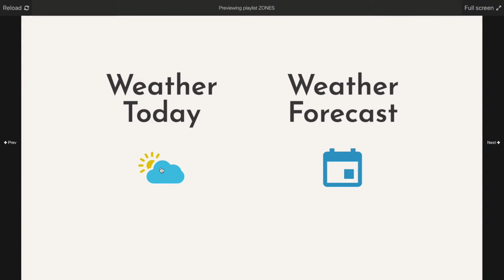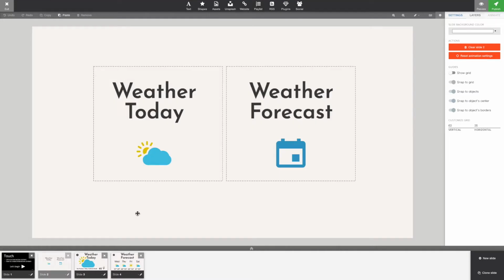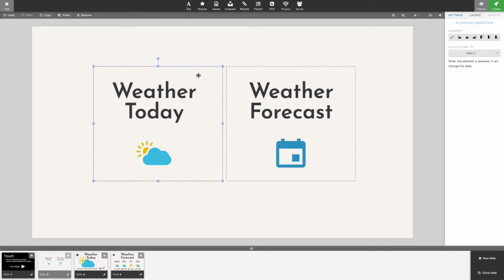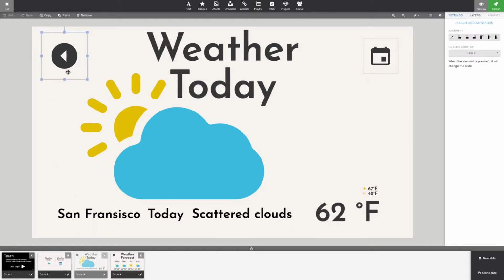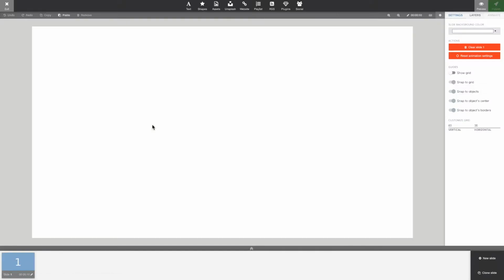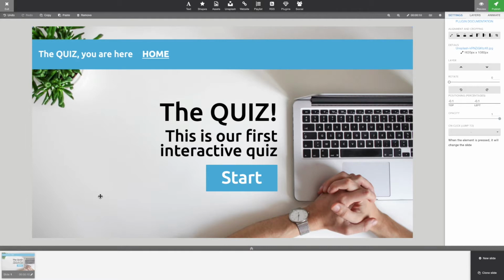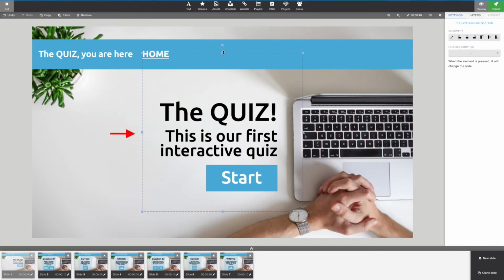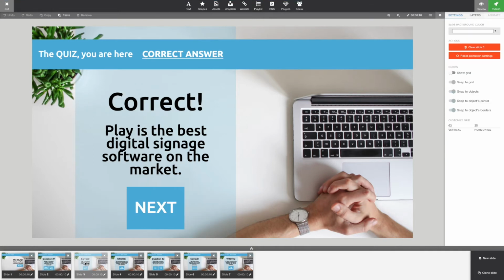Creating Interactive Content On Touchscreens In Digital Signage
In this tutorial, we talk about how to create interactive content for digital signage on touch screens. Find out how easy it is to add a touch layer to digital signage screens making it possible to create beautiful content used for touch-enabled screens.